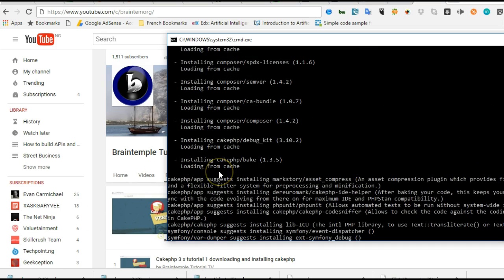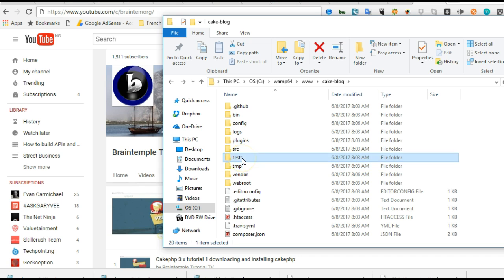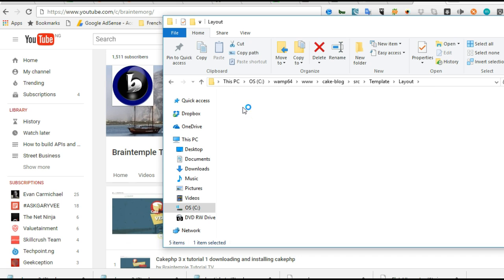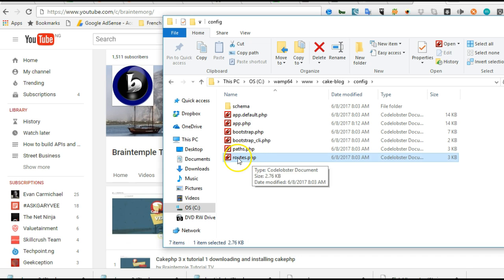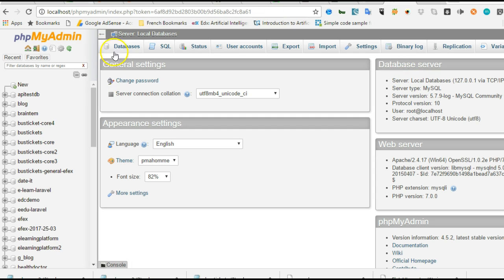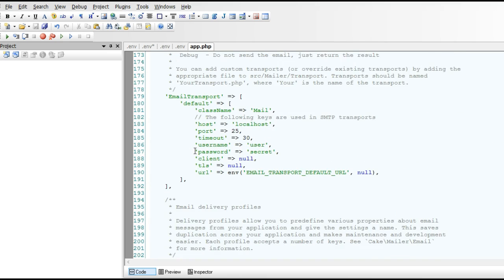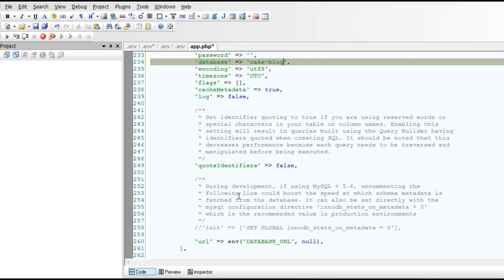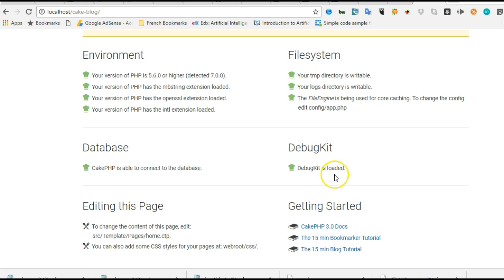cakephp 3.4 tutorial for beginners step by step - 2 - Understanding Cakephp folder structure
CakePHP Folder Structure
After you’ve downloaded and extracted the CakePHP application, these are the files and folders you should see:

bin
config
logs
plugins
src
tests
tmp
vendor
webroot
.htaccess
composer.json
index.php
README.md
You’ll notice a few top level folders:

The bin folder holds the Cake console executables.

The config folder holds the (few) Configuration files CakePHP uses. Database connection details, bootstrapping, core configuration files and more should be stored here.

The plugins folder is where the Plugins your application uses are stored.

The logs folder normally contains your log files, depending on your log configuration.

The src folder will be where you work your magic: it’s where your application’s files will be placed.

The tests folder will be where you put the test cases for your application.

The tmp folder is where CakePHP stores temporary data. The actual data it stores depends on how you have CakePHP configured, but this folder is usually used to store model descriptions and sometimes session information.

The vendor folder is where CakePHP and other application dependencies will be installed. Make a personal commitment not to edit files in this folder. We can’t help you if you’ve modified the core.

The webroot directory is the public document root of your application. It contains all the files you want to be publically reachable.

Make sure that the tmp and logs folders exist and are writable, otherwise the performance of your application will be severely impacted. In debug mode, CakePHP will warn you, if it is not the case.